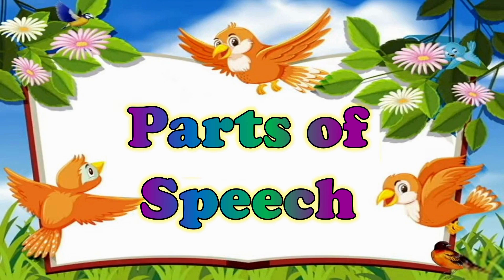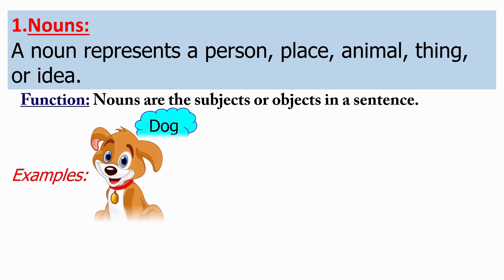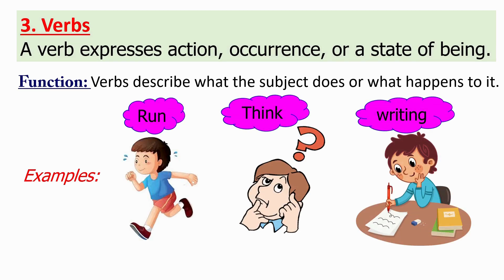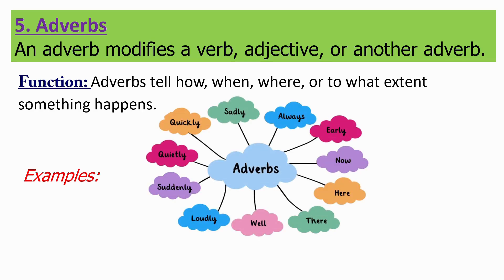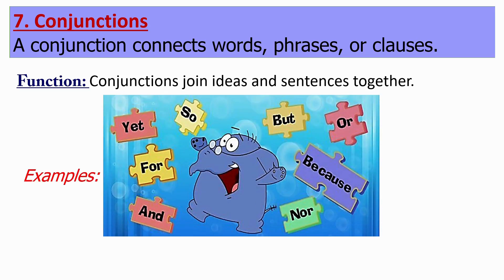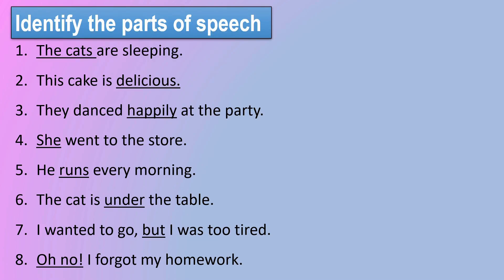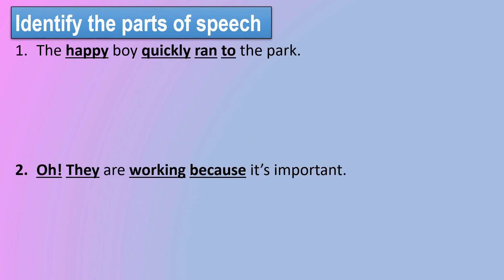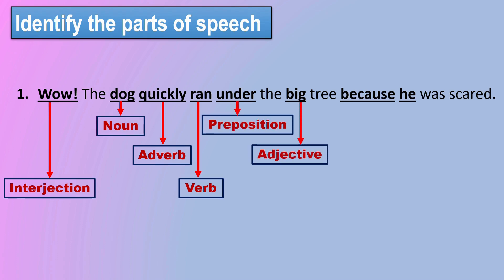Parts of speech | english grammar | all part of speech |definition|example|exercise